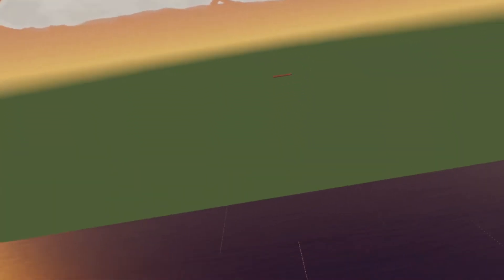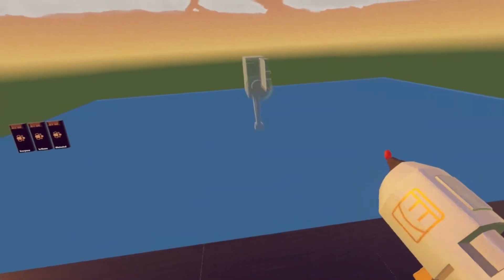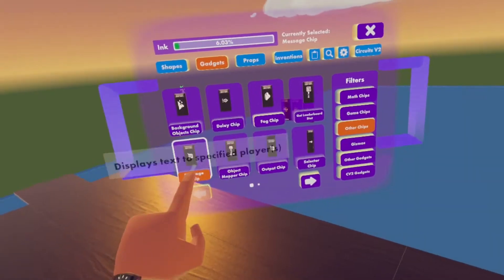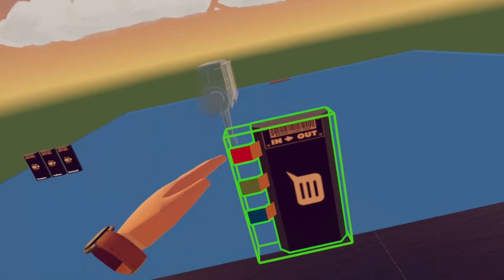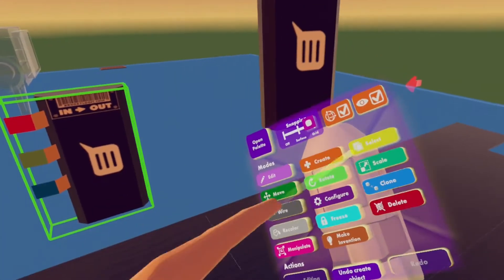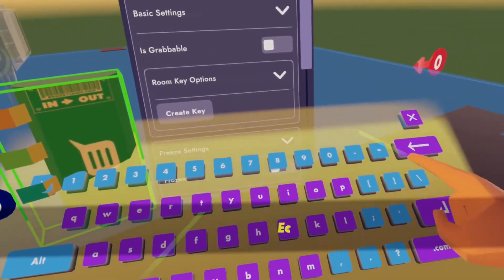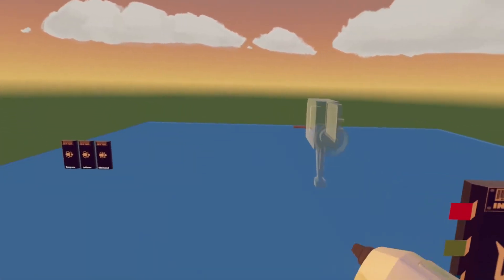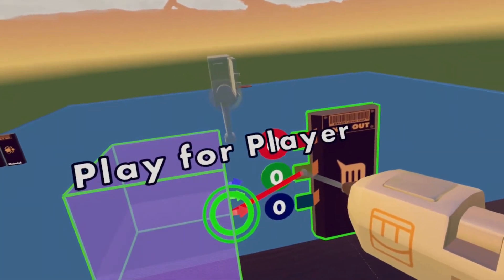How to use the Message Chip - Rec Room Tutorial | RAINUX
In this tutorial I will show you how the message chip works and how you can use it!

PC CASE: Konlink VOID RGB
CPU: AMD Ryzen 5 3500X
GPU: 6GB GTX 1660 VENTUS XS OC
MOTHERBOARD: MSI B450M PRO-VDH MAX
RAM: 24GB Patriot DDR4 3000MHz (2x4GB & 2x8GB)
SSD: 480GB Patriot Burst (560MB/s - 540MB/s)
POWER SUPPLY: 650W AZZA PSAZ 80+ Bronze
CPU COOLER: Default AMD/Intel Box cooler
(SELF BUILT)
𝗢𝘁𝗵𝗲𝗿 𝗲𝗾𝘂𝗶𝗽𝗺𝗲𝗻𝘁:
Mouse: Logitech Mouse G203
VR Headset: HTC VIVE (2018)
VR Controllers: Valve Index Controllers
External Mic: LEYMING USB Lavalier Microphone